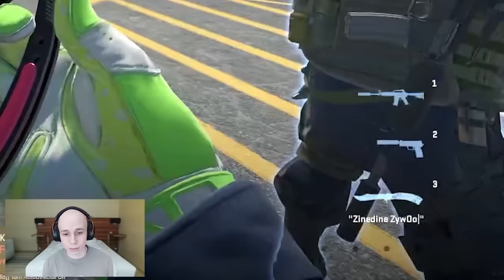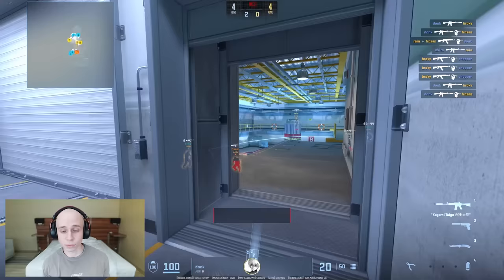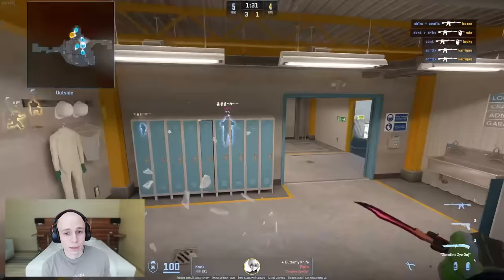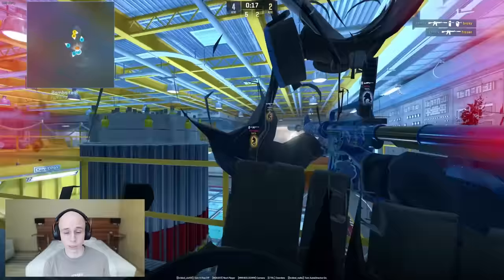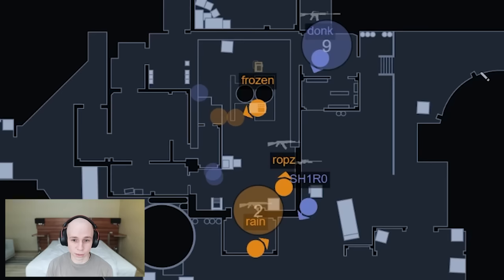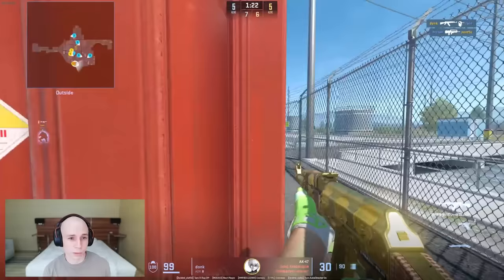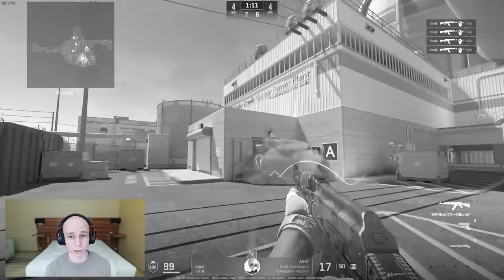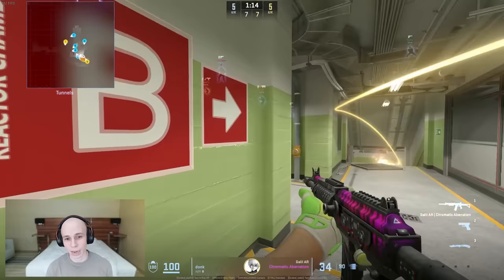How To Play Like Donk In CS2! | Katowice Demo Review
Check out this intense CS2 match review featuring none other than Donk, the legendary CS2 player! In this video, Elige breaks down Donk's gameplay, analyzing his incredible plays, mind-blowing aces, and clutch moments. From Donk's jaw-dropping 1v4s to his insane AWP shots, this review showcases why he's considered one of the best in the game. Whether you're searching for Donk's POV, highlights, or just want to witness some top-tier CS2 action, this video has it all. Don't miss out on the chance to witness Donk's dominance in 2024!